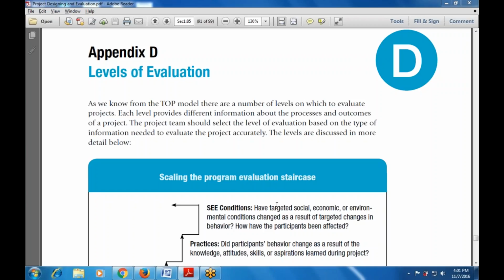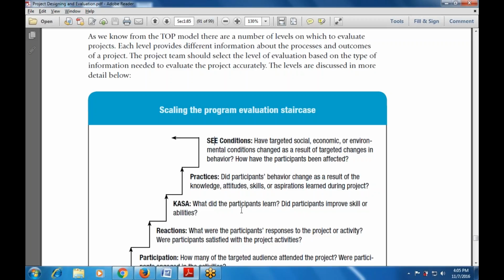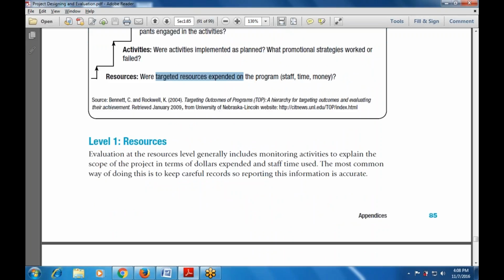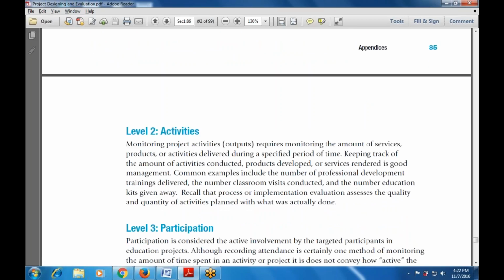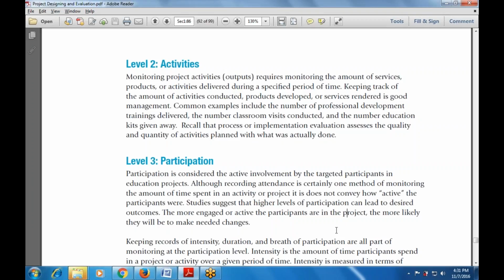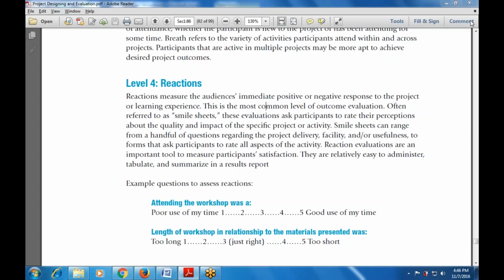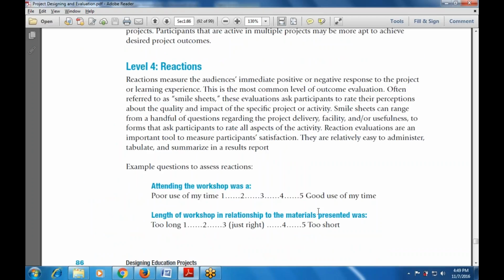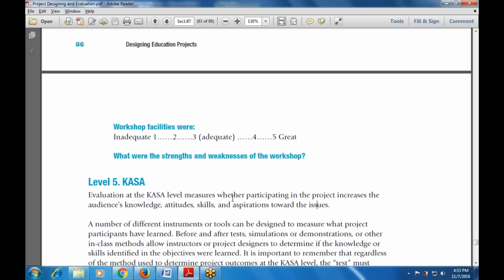Appendix D (Level 1: Resources)